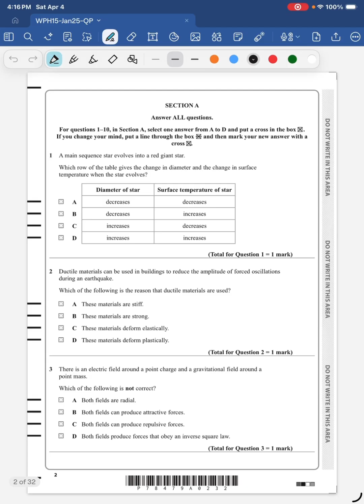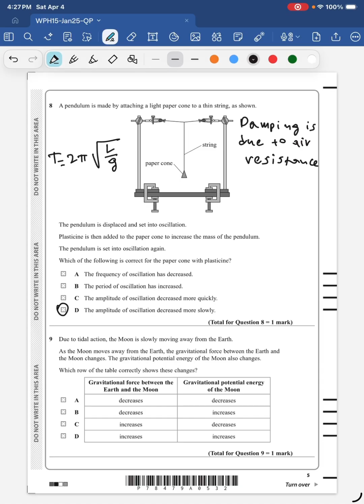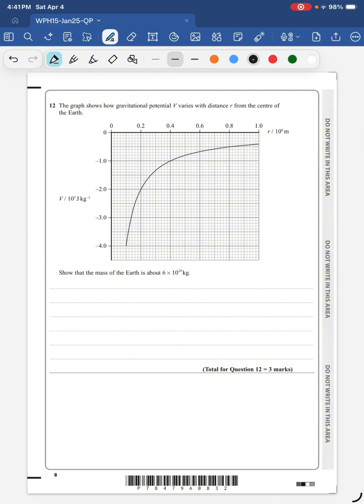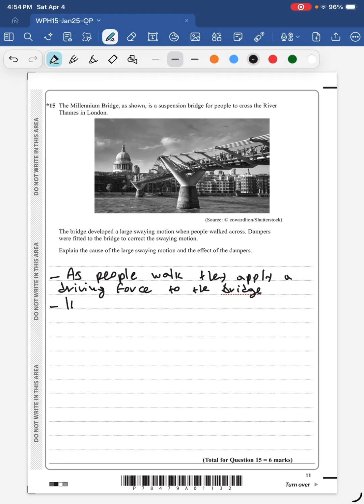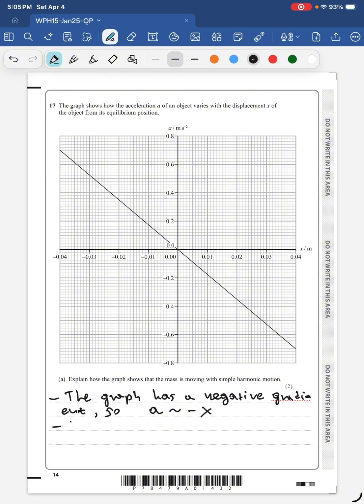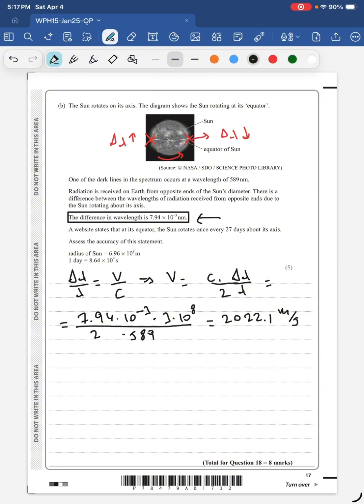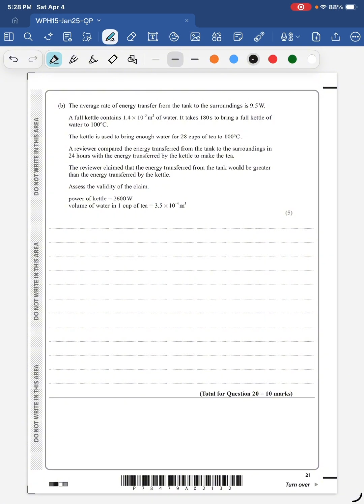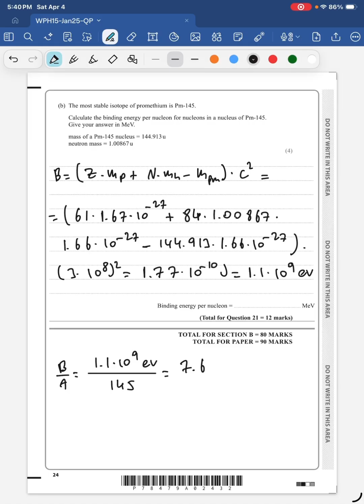Edexcel IAL Physics Unit 5 January 2025 Full Paper Walkthrough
In this video, we work through the Edexcel IAL Physics Unit 5 January 2025 paper.

The paper includes problems in thermodynamics, radiation, oscillations, and cosmology. Along the way, we look at questions on binding energy and stability, trigonometric parallax, rms speed in gases, Hubble constant and the age of the universe, damping in a pendulum, boiling water efficiency, the mass of the Sun and gravitational field strength, resonance on the Millennium Bridge, Cepheid variable stars (my favorite problem in this test), simple harmonic motion graphs and energy, absorption lines in the Sun’s spectrum, Doppler shift from the Sun’s rotation, argon gas in a filament bulb, heating water under pressure, and beta radiation in paper thickness monitoring.

As always, we explain the reasoning, show the calculations, and the exam techniques that help you pick up marks.